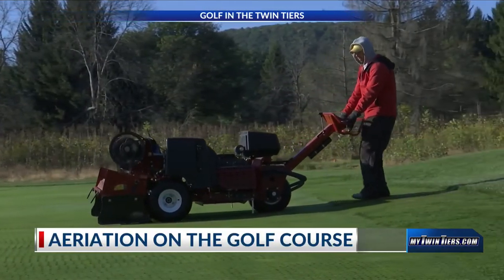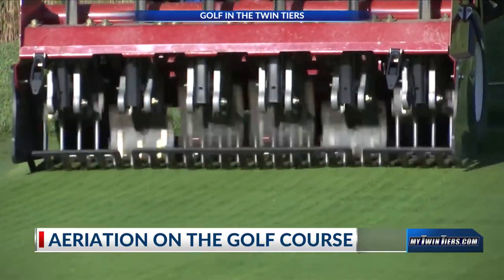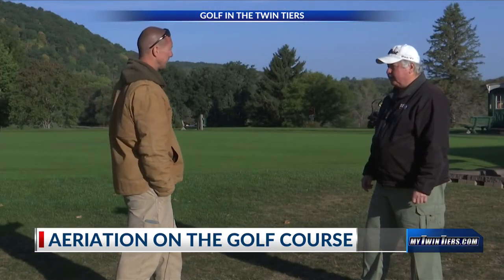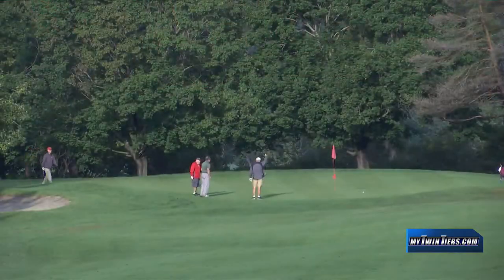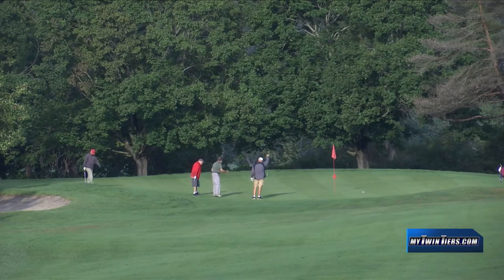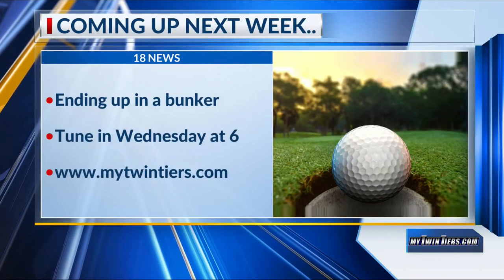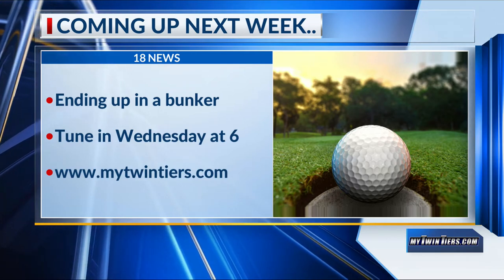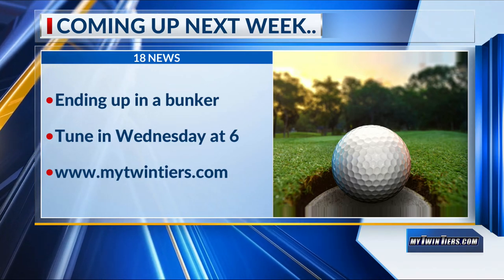Golf in the Twin Tiers: Aerating the greens